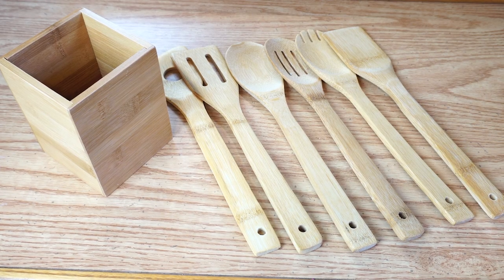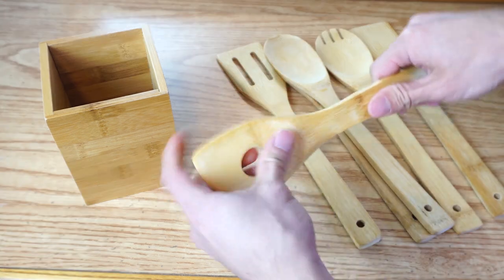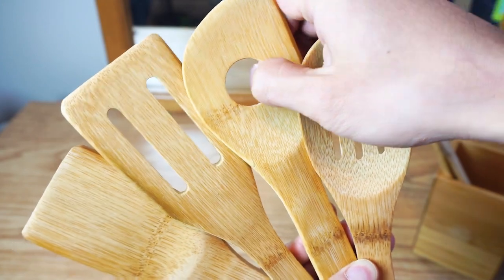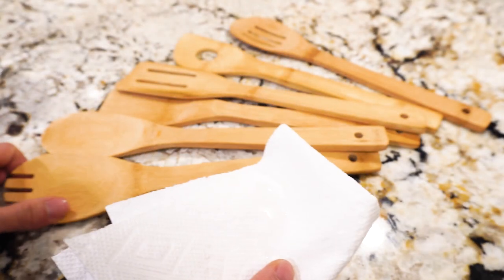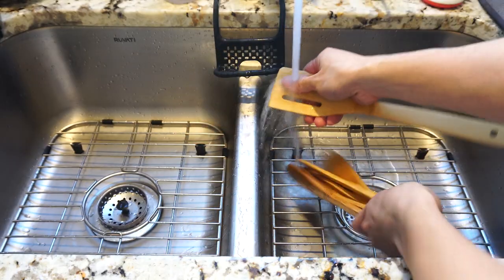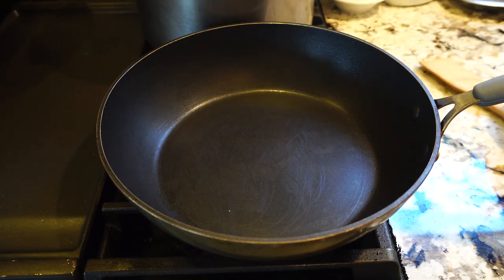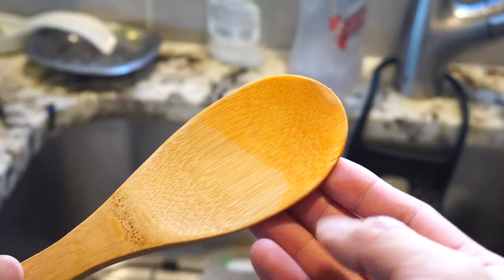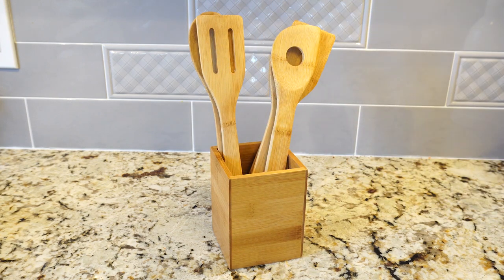Ruichang Bamboo Wood Cooking Spoons and Utensils Review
Versatile, lightweight, easy to clean; durable and scratch-free on non-stick cookware.